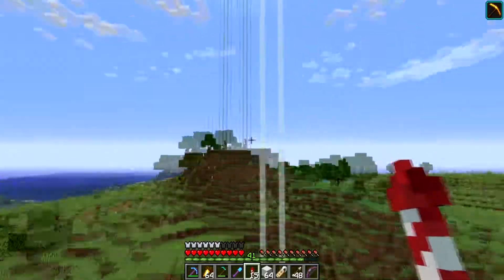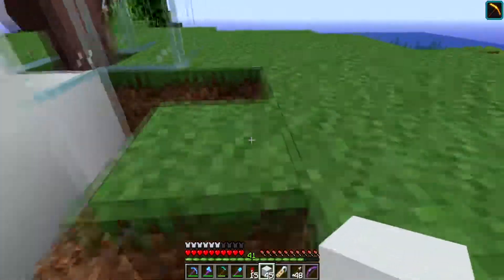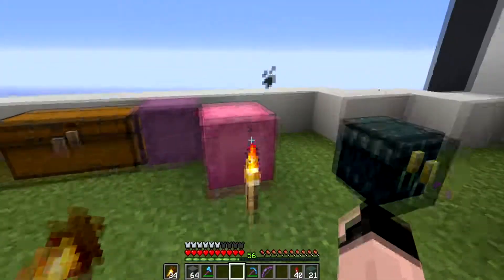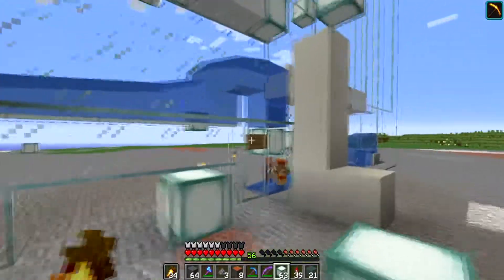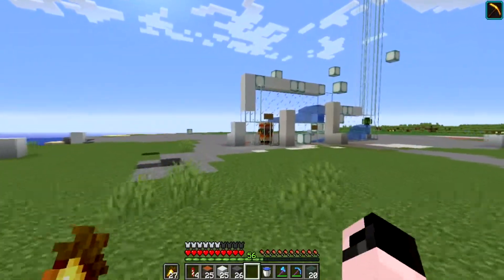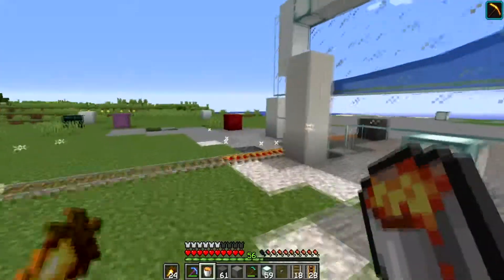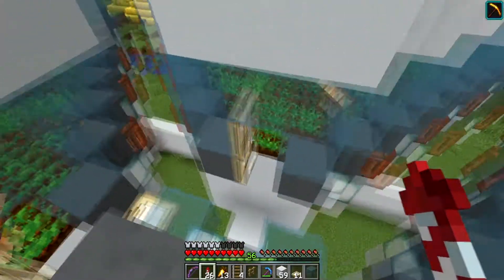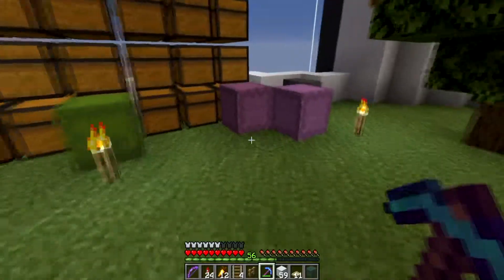LyfCraft Season 1 Ep 34 Village Farms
Working on the first set of the tileable village farm for the basic potato and carrot farms. As well as first time working the the replay mod, let me know what you all think. Any builds or anything you want me to explain more let me know down in the comment section down below.

About the Lyfcraft Server:
We are a group of Youtubers and Streamers that enjoy playing minecraft and great content for you to enjoy. This is a Vanilla server with a few added plugs, and vanilla tweaks. The server is a white listed and only for content creators.